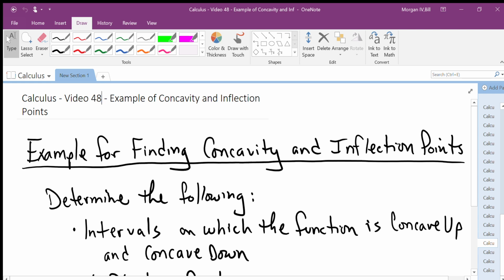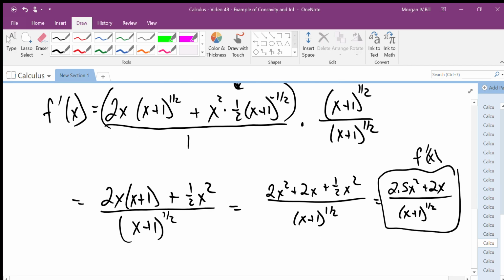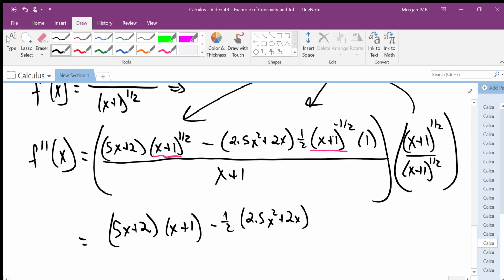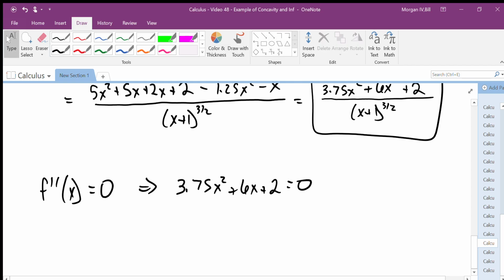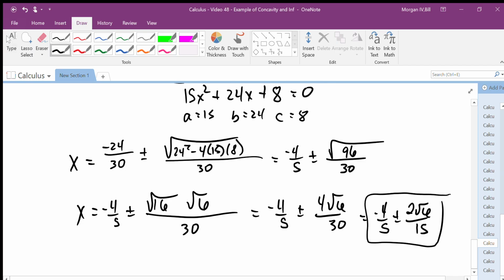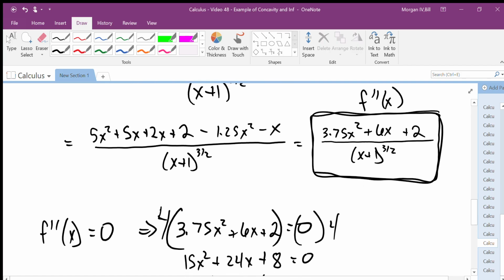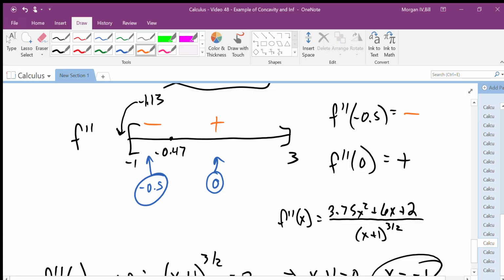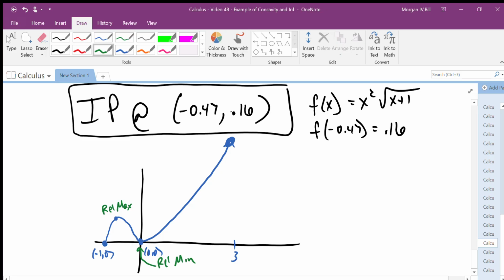Calculus - Video 48 - Example of Concavity and Inflection Points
Calculus I - Example of Concavity and Inflection Points
Watch @WorstMathVideosEver​